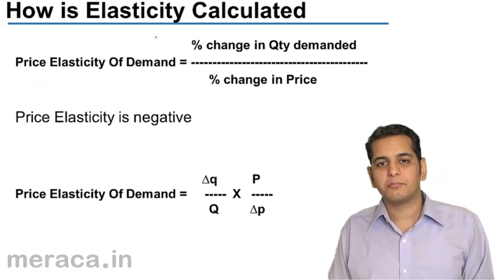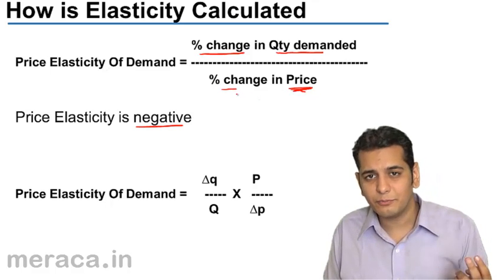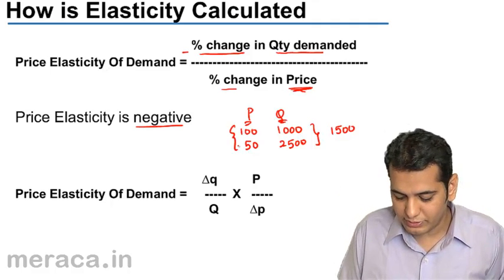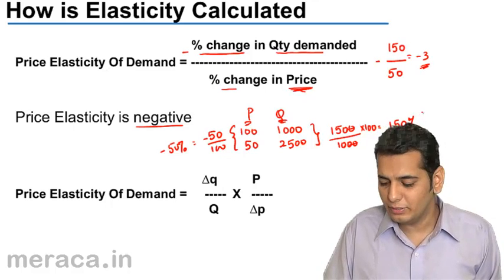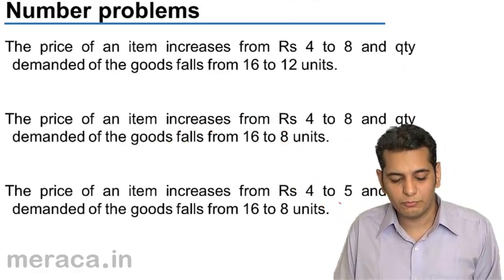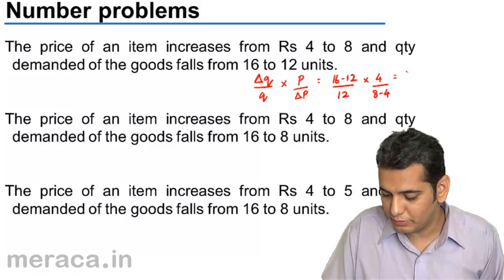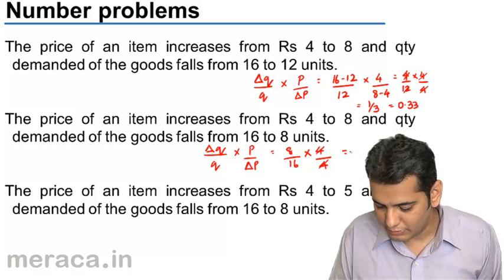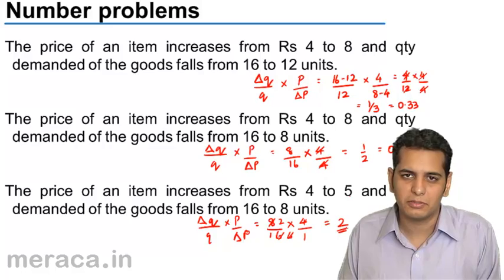How is Elasticity calculated | Demand Micro Economics | CA CPT | CS & CMA Foundation | Class 11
How is Elasticity calculated, Learn Demand and Elasticity of Demand. What is demand? Demand Curve ? Change in demand vs. Change in Qty demanded , Elasticity of demand and Price Elastcity .Income Elasticity & Cross Elasticity.

Note - Calculation Error on the first part of the calculation. The denominator should be 16 instead of 12.